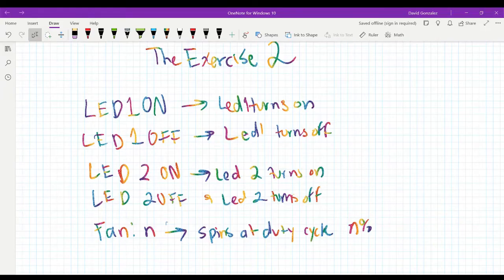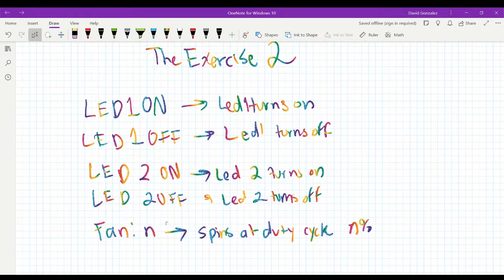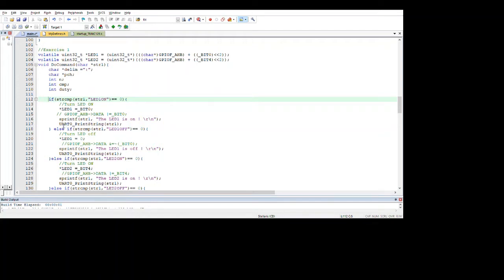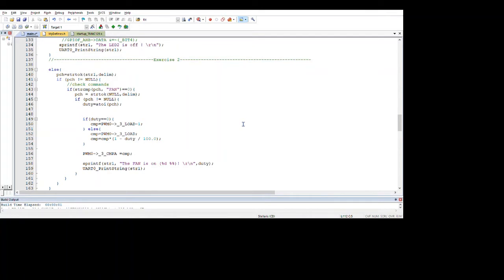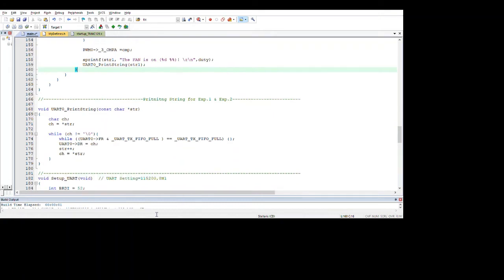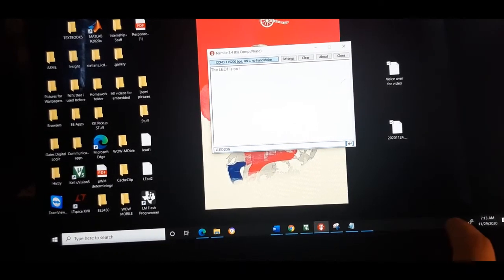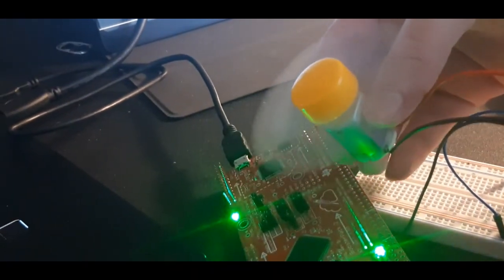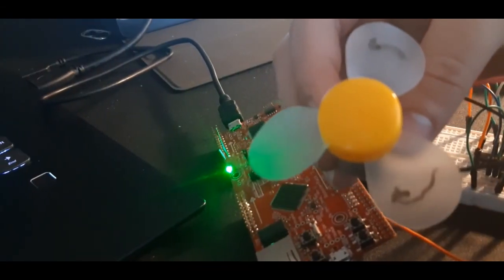Lab 09 Exercise #2